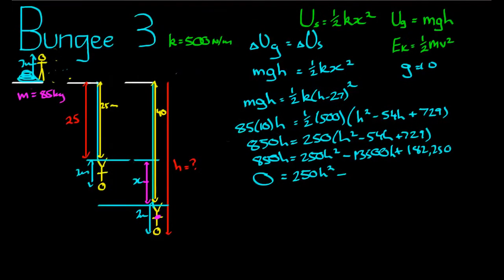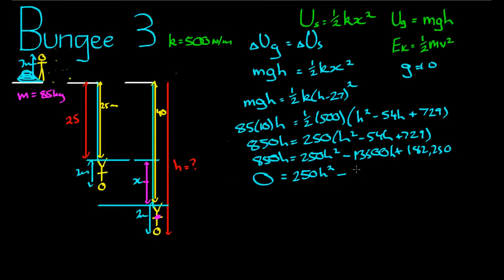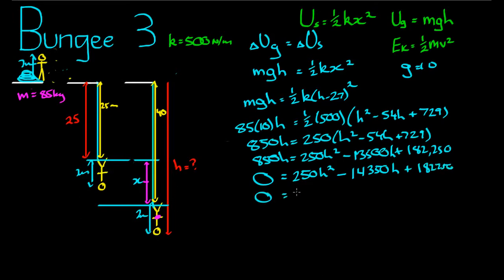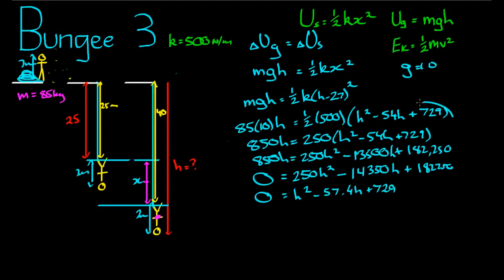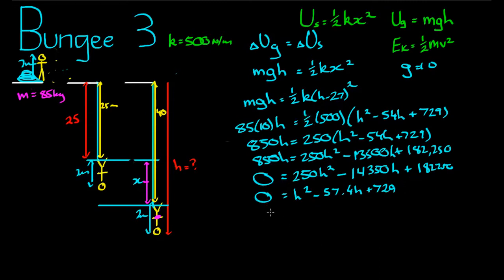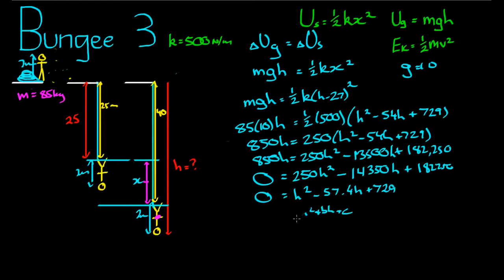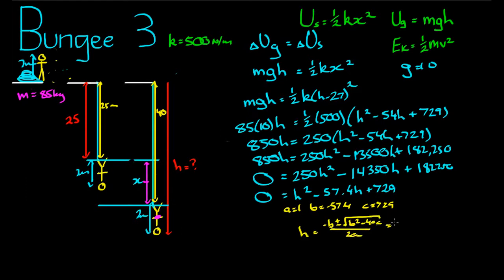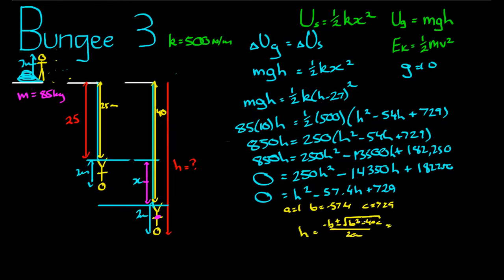Hooke's Constant - Bungee Jumping Example 3 (Part 2)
In this video, we look at how to find the un-stretched length of a bungee cord given Hooke's constant and other key values.